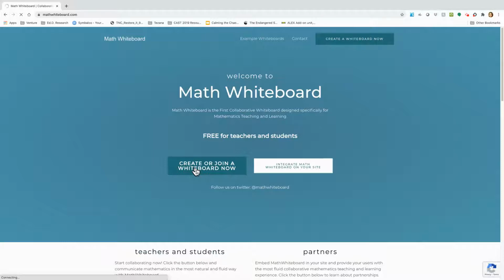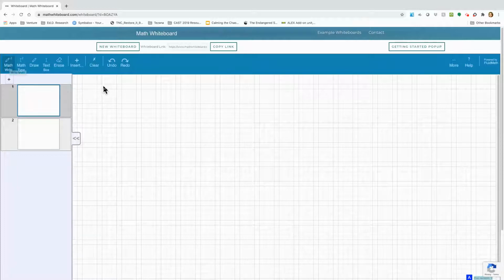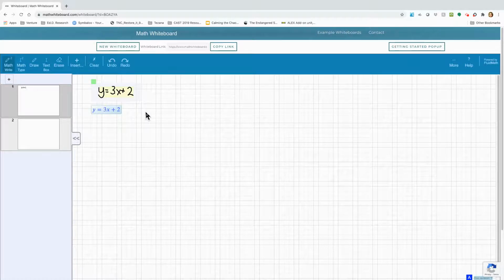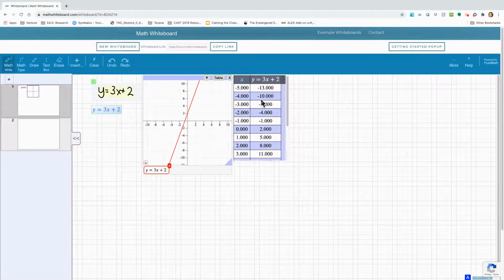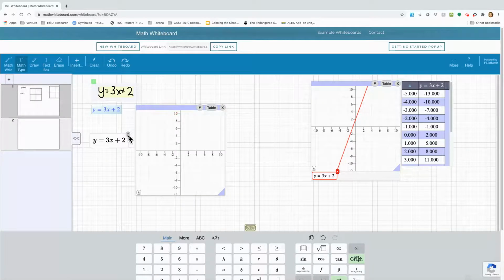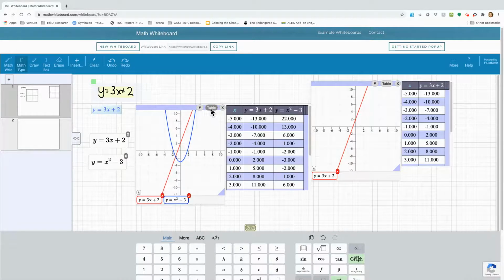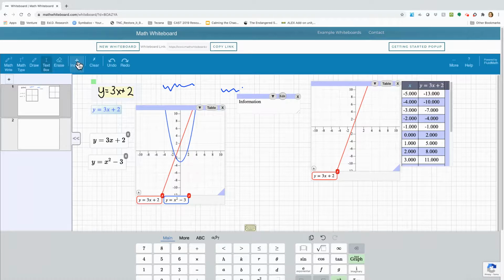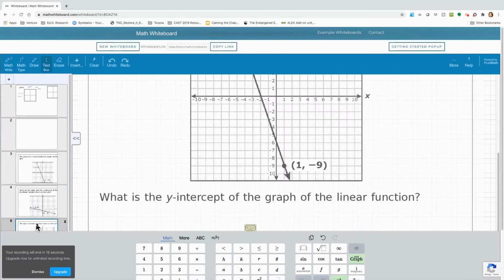Math Whiteboard Basics pt 1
Let's go through some of the basic functions in Math Whiteboard - mathwhiteboard.com.